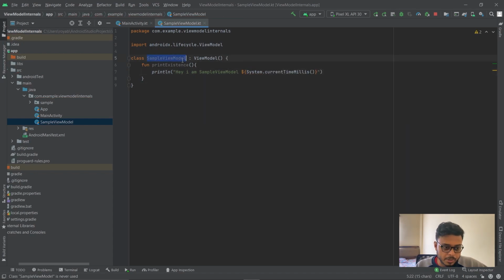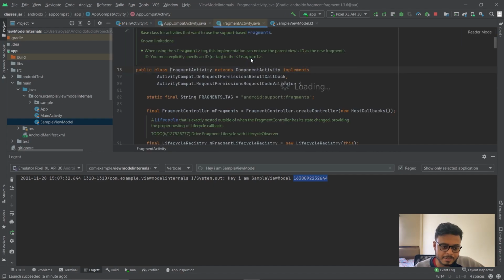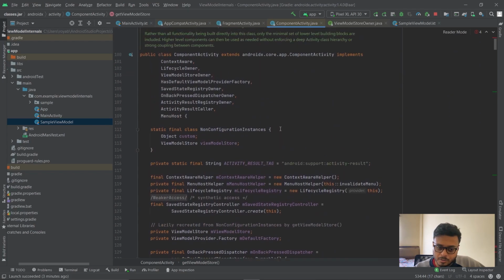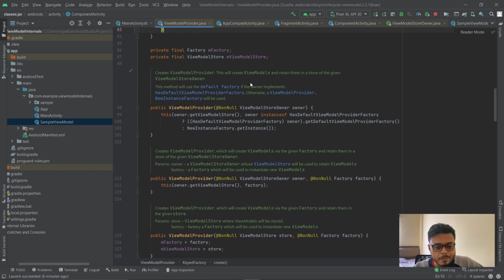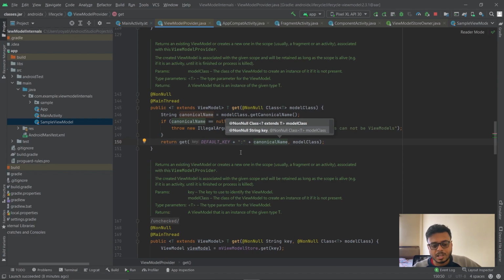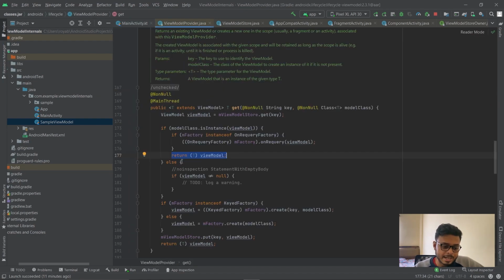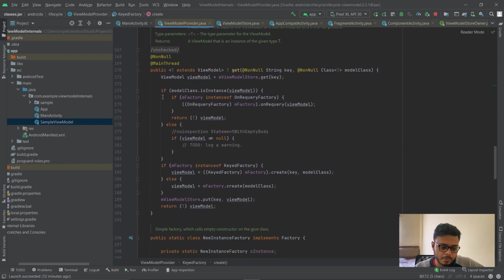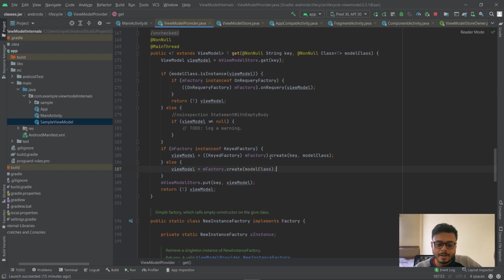How does Viewmodel work internally? Deepdive into the ViewModelProvider class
In this video, we are going to deep dive into how ViewModel works internally and what happens when you call the ViewModelProvider class.